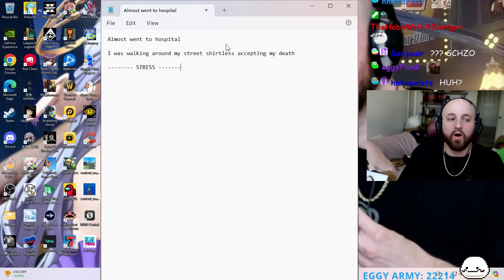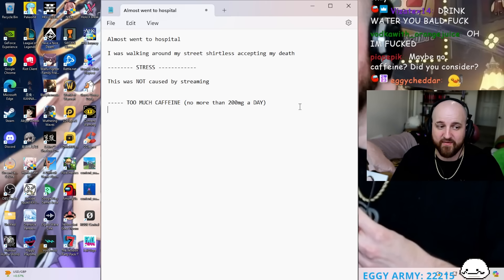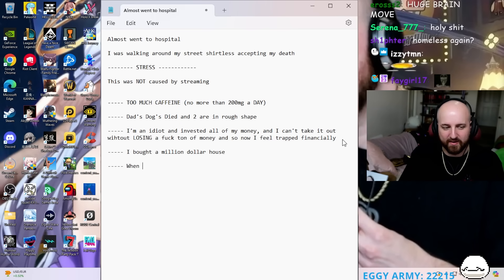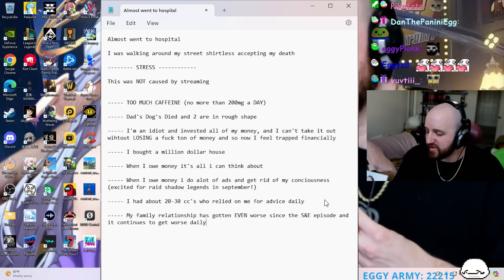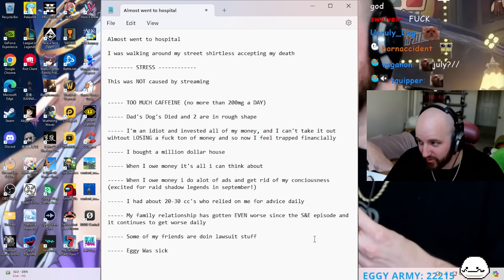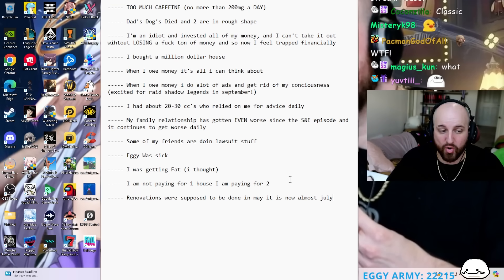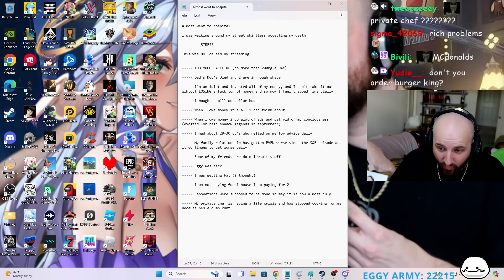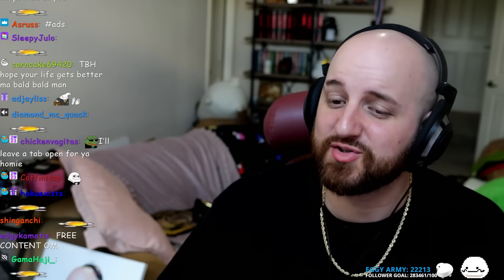Where I've Been the Last Couple of Days...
▼ 𝙀𝙓𝙋𝘼𝙉𝘿 𝙈𝙀 ▼

OTK
Tectone
Tectone React
steak and eggs podcast